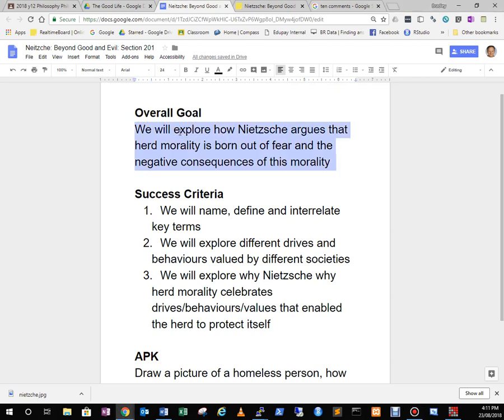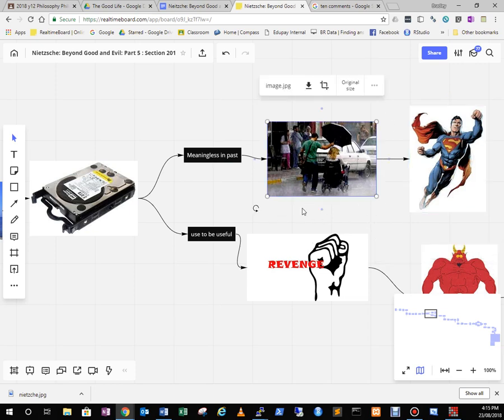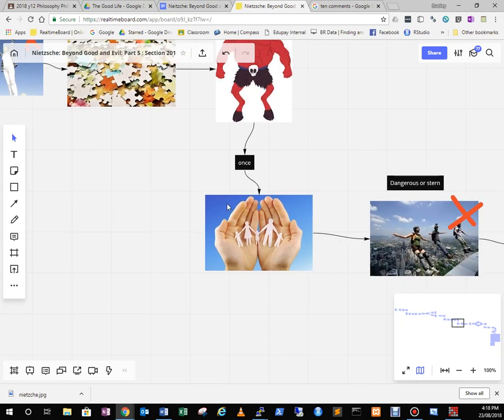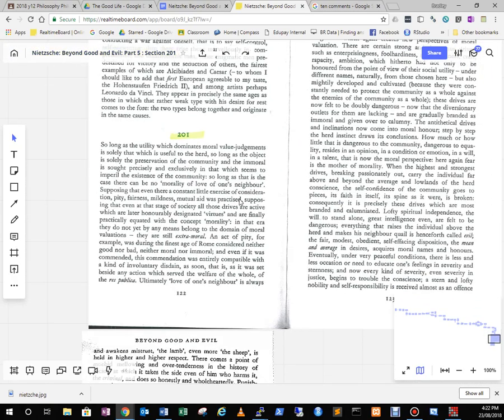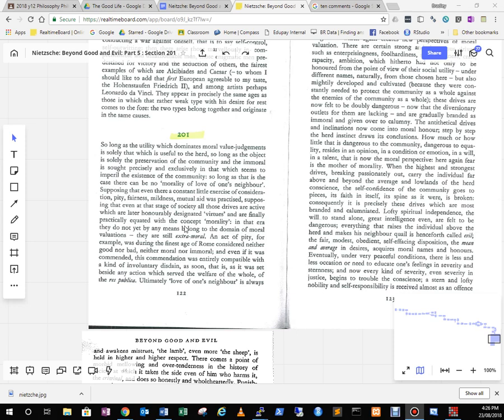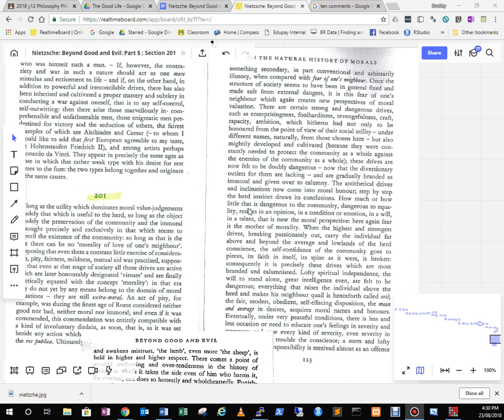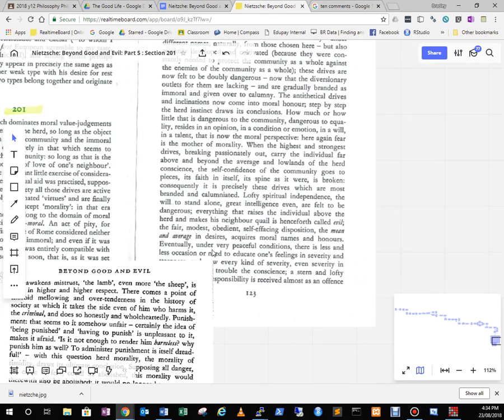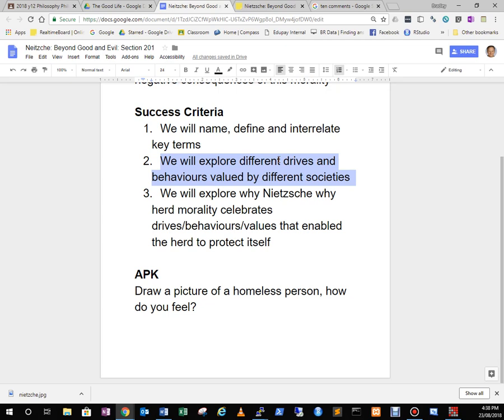20180823 Nietzsche Part 5 Section 201